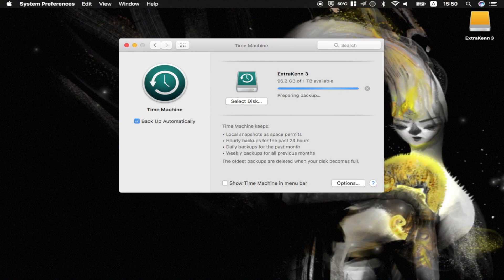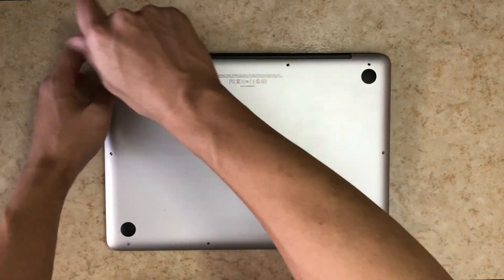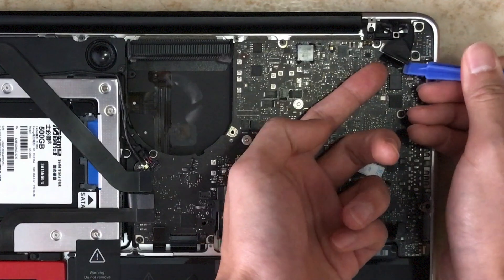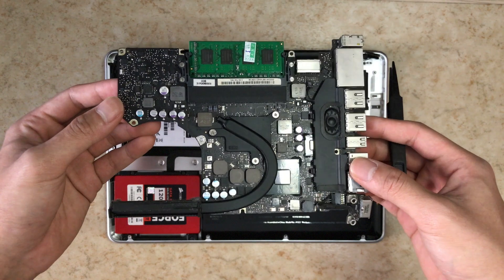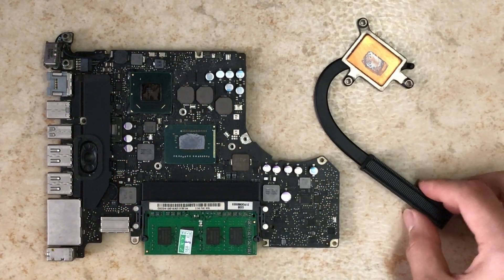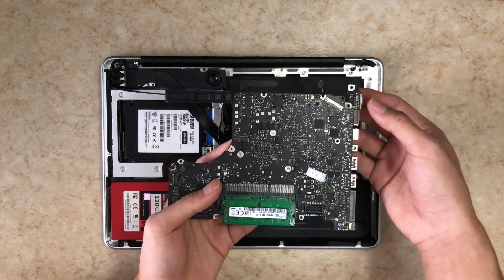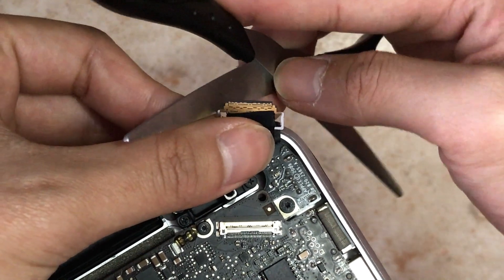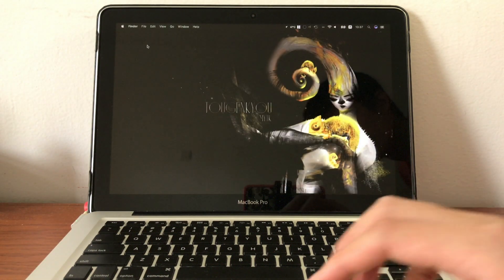How To UPGRADE Your 2011 Macbook Pro to 2012!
From a request on my previous video, here is an in-depth tutorial to change a Late 2011 (MD313) Macbook Pro motherboard into a Mid 2012 (MD101). Which is pretty much the same, but...

There are two very important things
1. The 2012 heatsink is different
2. The 2011 display connector has to be trimmed a bit to fit into 2012 motherboard

Hope this helps, and good luck!

- Bluetooth module in Amazon

- this is a link to amazon home page, if you buy any stuff using this link it would help me a little at no cost to you, thank you very much for your support.

In Indonesian,
Selamat siang means "good afternoon"